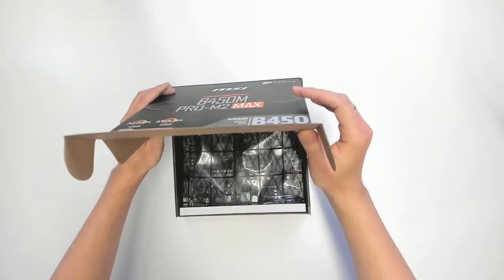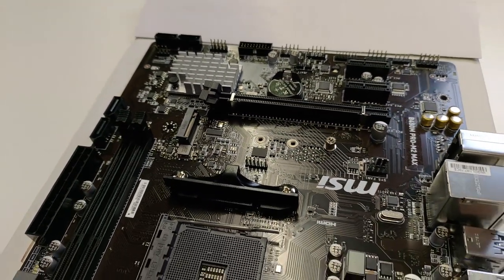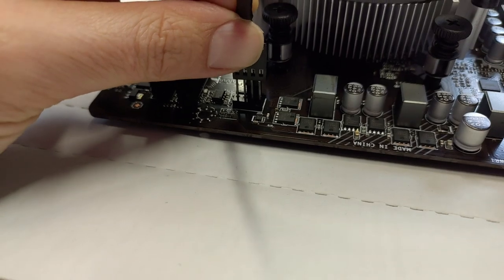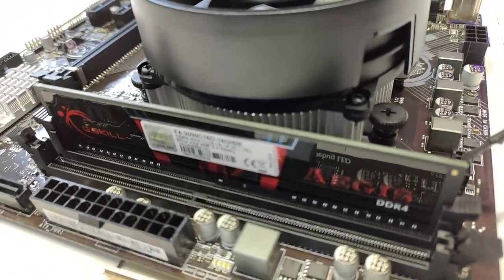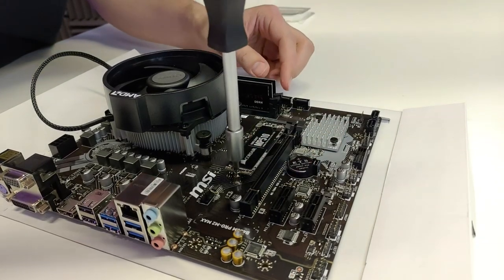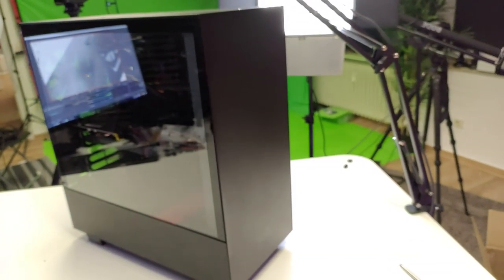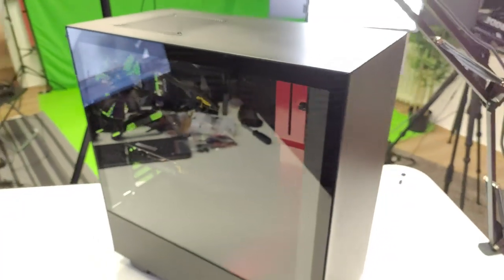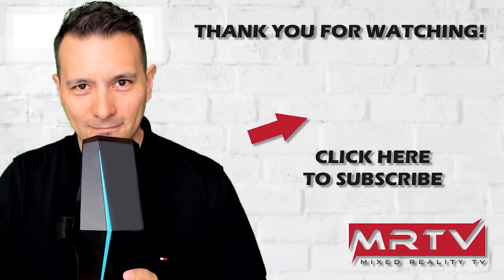Step By Step Tutorial: Build The $700 VR PC Yourself! Play Stormland, Asgard & Half-Life Alyx!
You probably own an Oculus Quest and now would love to play all of these amazing PC VR games, like Stormland, Asgard's Wrath or the upcoming Half-Life: Alyx! The only problem is you do not have a VR PC to do so! With THIS $700 VR PC you can play all of these games perfectly and the best thing, it does not break the bank! This is the second part where I show you step by step how to build the MRTV Low Budget VR PC!

Here is everything you need directly from amazon. for both US and UK!

US:

Mainboard (MSI B450m) (in stock alternative and more slots
CPU (AMD Ryzen 5 2600) (in-stock alternative and an upgrade - Ryen 5 3600
GPU (GTX 1660 Super) (in-stock alternative
RAM (16GB DDR4)
SSD (480GB Corsair)
Power (600W)
Case (NZXT) (in-stock alternative with LIGHTS

If you prefer an AMD GPU, I can recommend this one (RX5700)

UK:

Mainboard (MSI B450M) (in-stock alternative
CPU (AMD Ryzen 5 2600) (upgrade
GPU (GTX 1660 Super)
RAM (16GB DDR4)
SSD (480GB Corsair)
Power (600W)
Case (NZXT) (alternative with LIGHTS

Wifi Stick